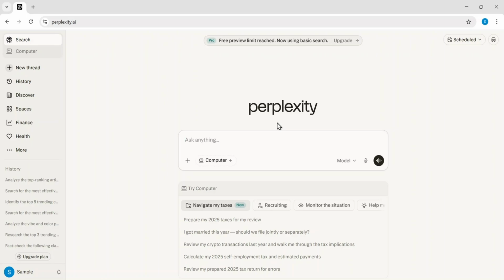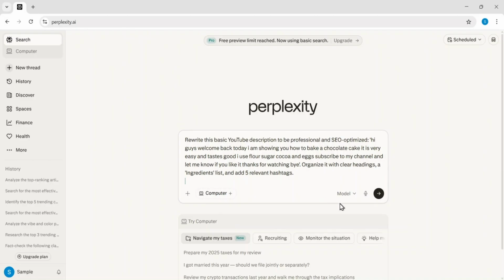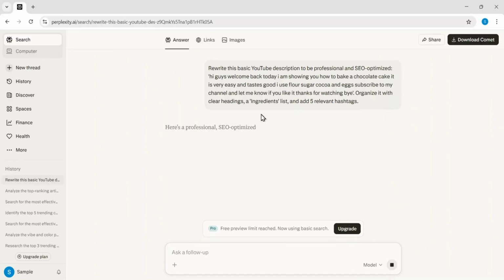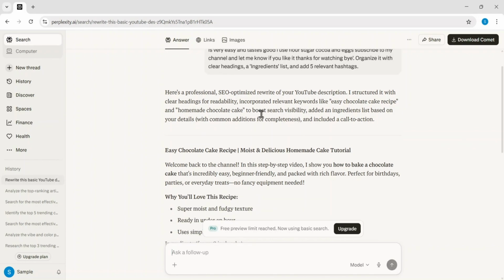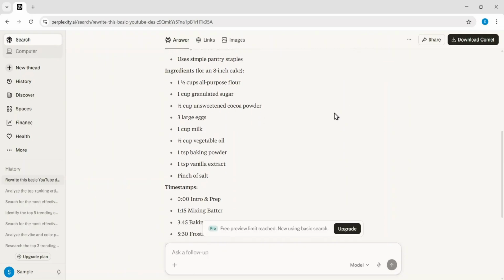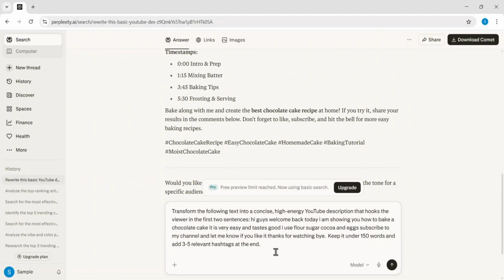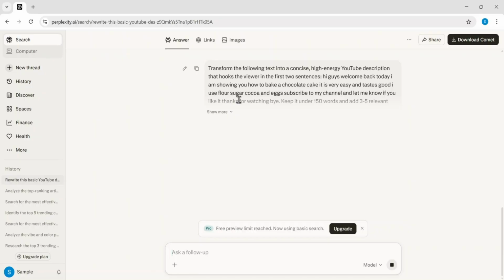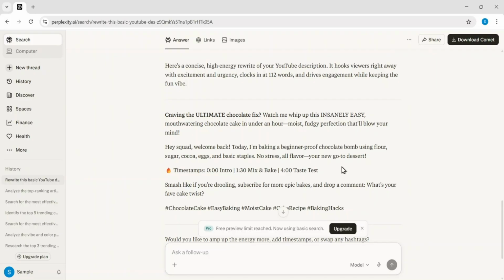How to use Perplexity AI to rewrite a video description